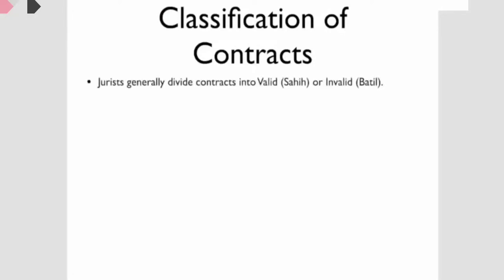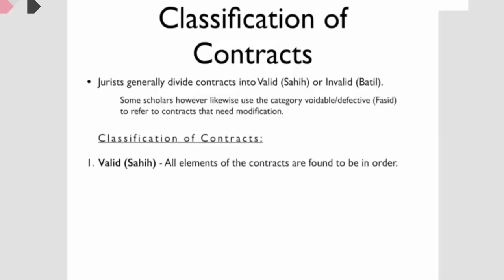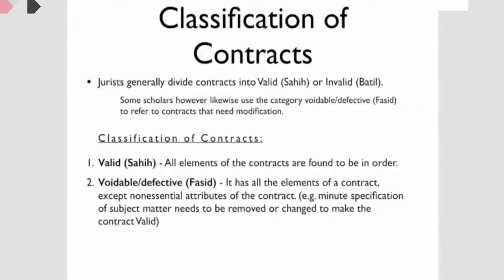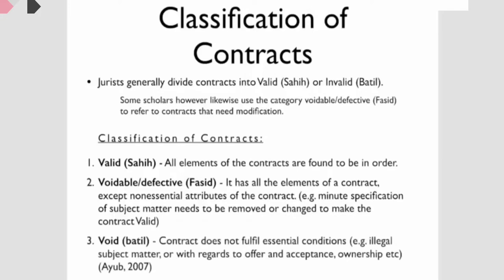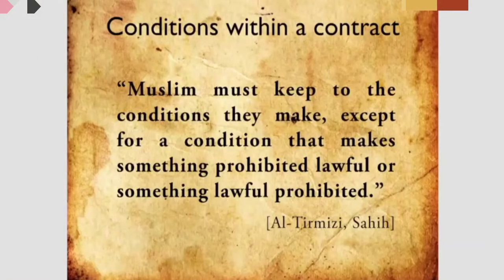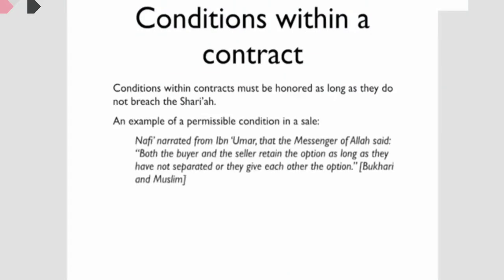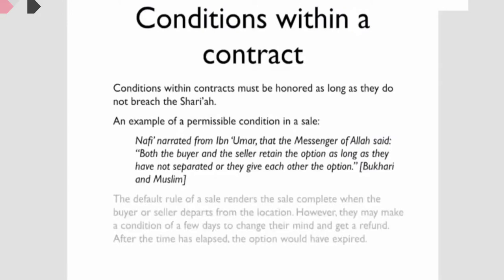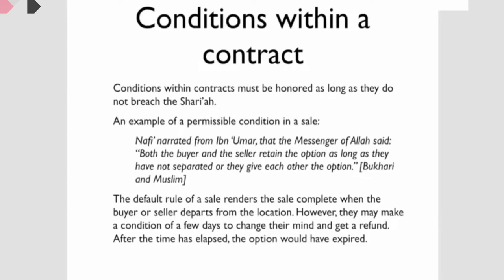13 | Classification of contracts in global Islamic finance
Global Islamic Finance and Banking

This course will first introduce you to Islamic finance and banking and teach you about the growth and potential for Islamic finance

1.5-3 HoursGlobal Islamic Finance and Banking

This free online Islamic Finance course will familiarise you with the principles and frameworks of Islamic banking. Islamic banking is a form of non interest banking based on the principles of Sharia law and ethics designed to foster a healthy society. Islamic banking is one of the fastest-growing segments within the finance sector, start thi

DESCRIPTION

This course will first introduce you to Islamic finance and banking and teach you about the growth and potential for Islamic finance. You will look into the five core aims of Sharia law and learn that the Sharia law prohibits unethical, immoral, and speculative activities. The course will also discuss the Islamic perspective on wealth. You will learn the aspects of Islamic law and contracts such as types of transactions, ownership categories, and common elements of a contract.

You will then look into modes of finance including the prohibition of Riba or interest, the Prohibition of Risk (Gharar), and the Islamic insurance (Takaful). The course will discuss the difference between conventional and Islamic banks as well as the key Islamic finance products. You will also study the role of the independent Sharia boards which includes proper guidance to institutions and leading research and development programs. You will also take a look at the global regulatory environment.

This free Global Islamic Finance and Banking course covers the key concepts, services, and future of one of the fastest growing financial sectors in the world, is valued globally at more than $2 trillion USD. By taking this course, business people and government employees interested in Islamic finance and banking around the world will gain better knowledge and a deeper understanding of Islamic finance and banking. This knowledge can be highly valuable and useful, so have a look at the Islamic finance course today, and start your next learning journey.

After completing this finance and banking course, you will be able to:

• List the aims of Islamic finance in

contemporary society Describe the benefits of Islamic finance

and banking Identify the main principles of Islamic

banking and finance

Discuss how different Islamic modes of

financing work Define the current market and future opportunities for the sector